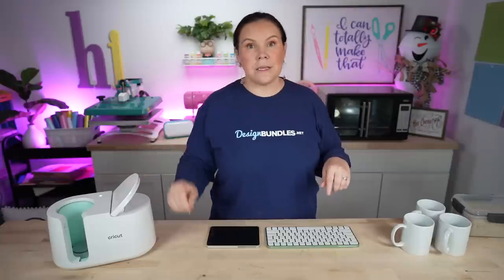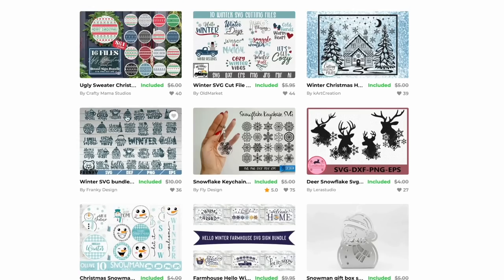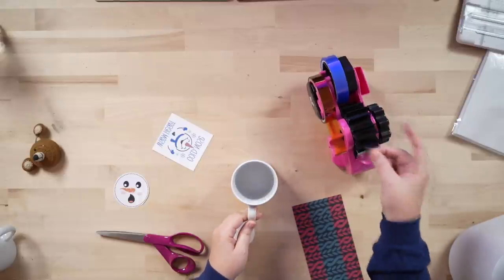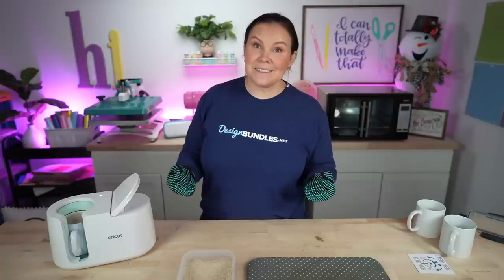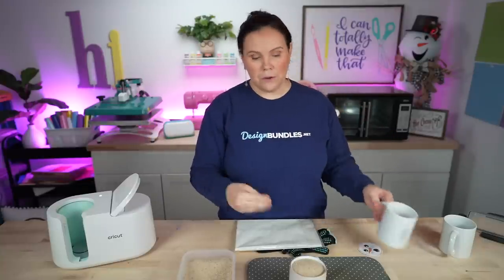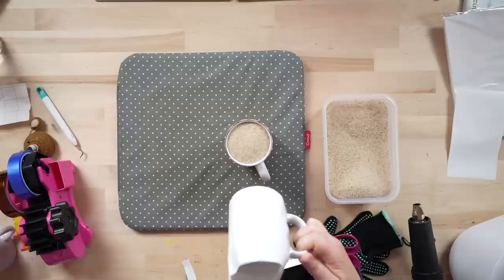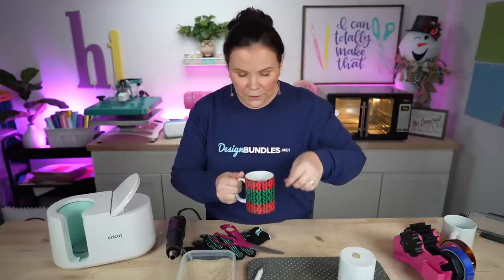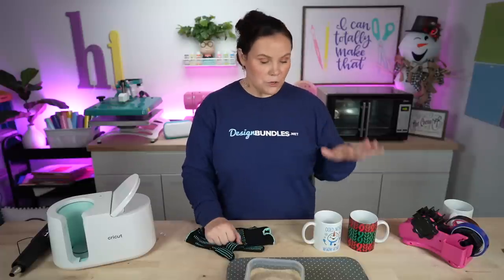Sublimation HACKS - Sublimation INSIDE of the mug?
In this video @YouCanTotallyMakeThat will test one of the sublimation HACKS - Sublimation INSIDE of the mug! Let's see if it works. Here is the bundle she is using 👉

BEFORE YOU SCROLL ANY FURTHER, DON’T FORGET YOU CAN GET THOUSANDS OF SVG FILES, SUBLIMATION FILES, GRAPHICS, FONTS AND MORE FOR FREE

1. Snowman Mug ☃️

2. Sweater Mug 👚

✅ Convection oven
✅ Sawgrass sg500
✅ Mug wrap
✅ Subli Shrink
✅ 15oz mugs
✅ True pix classic
✅ Heat tape
✅ Tape dispenser
✅ Heat tape

00:00 - Intro
00:10 - Methods used
01:48 - Designs used
03:33 - Trimming sublimation designs
04:17 - Wrapping the mugs
05:30 - Pressing the mug in Cricut Mug Press
07:50 - Applying sublishrink on the Mug
10:00 - Inserting Sand to the mug
12:00 - Roundup